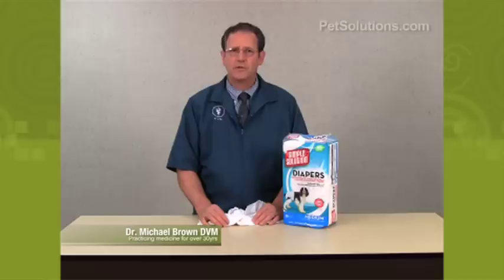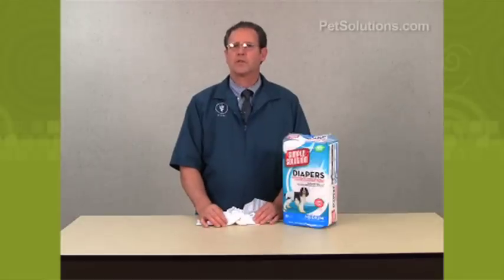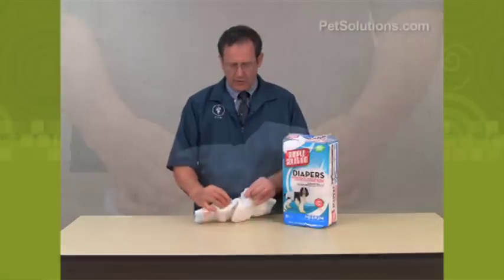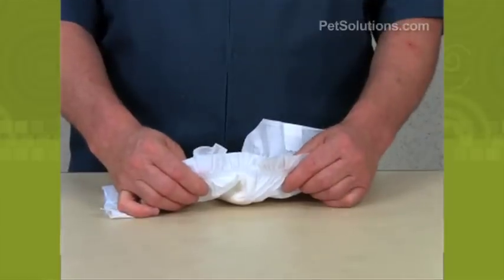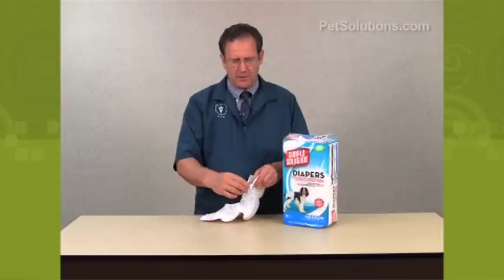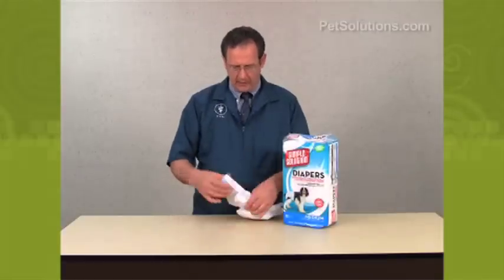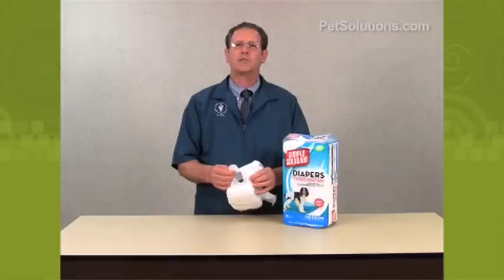PetSolutions: Uses for Simple Solutions Dog Diapers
If you have ever wondered why dogs might need diapers, join Dr. Brown from PetSolutions as he explains the uses for doggie diapers, in addition to the features dog-specific diapers offer.